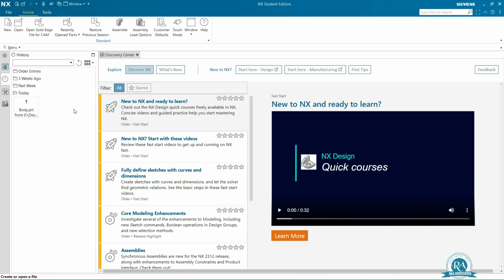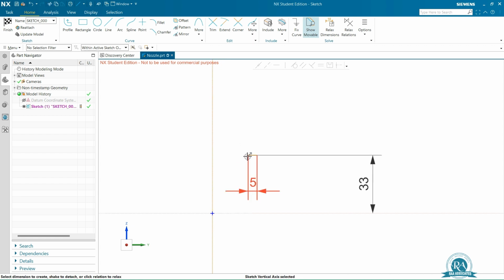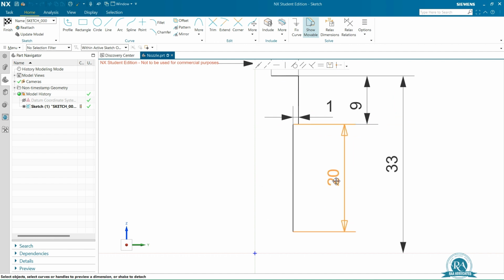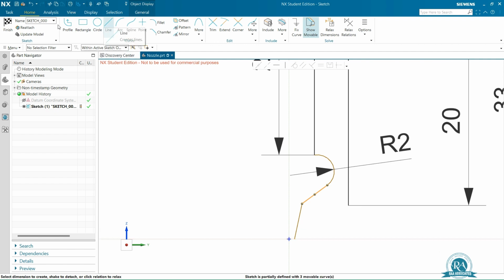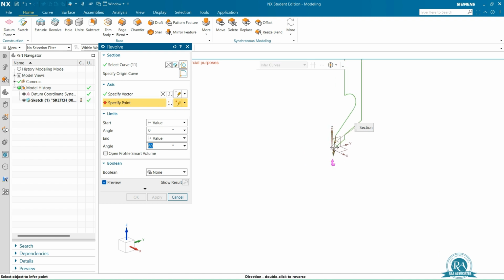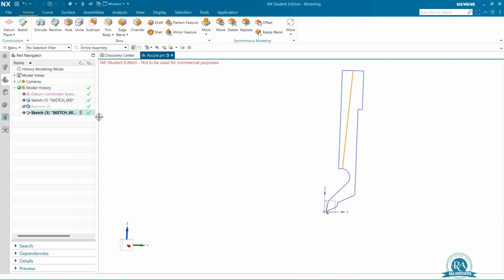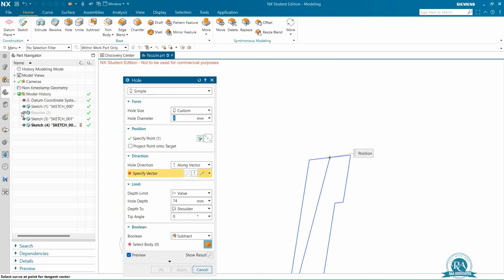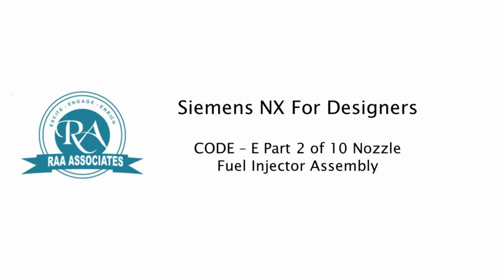CODE E Part 2 of 10 Nozzle